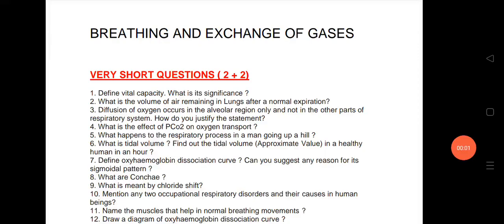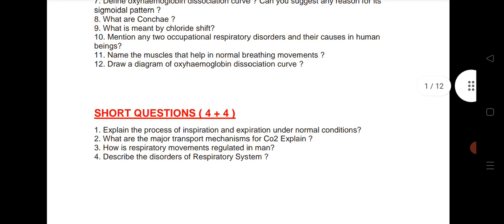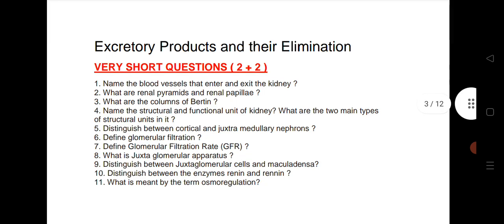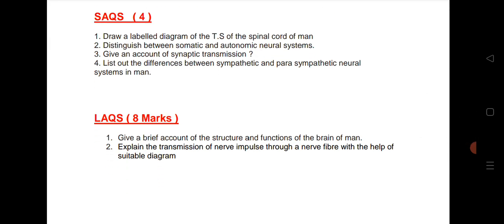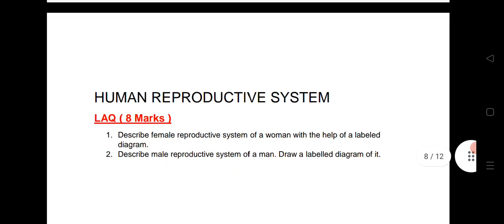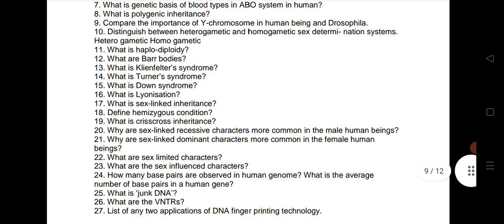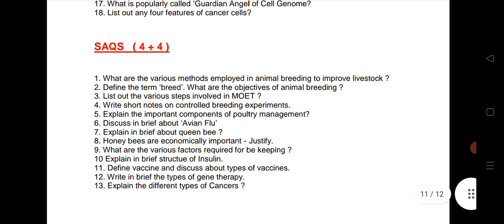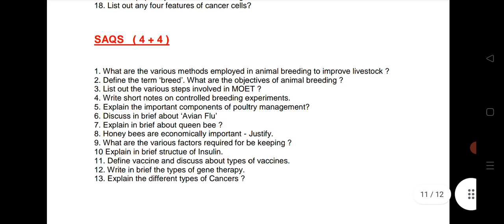Zoology Inter 2nd Year important questions 2022| TS Inter 2nd Year Zoology important questions 2022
Botany Inter 2nd Year important questions 2022| TS Inter 2nd Year Botany important questions 2022